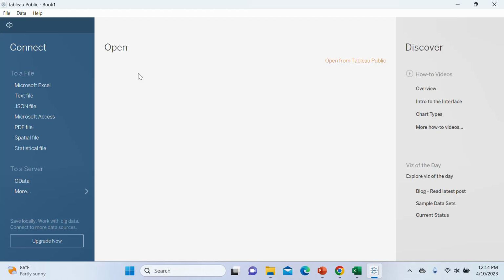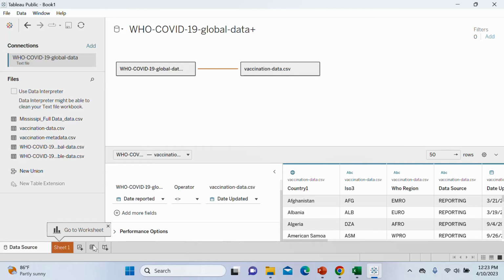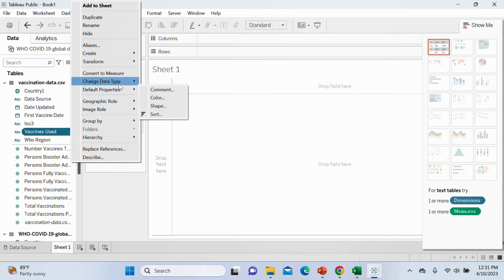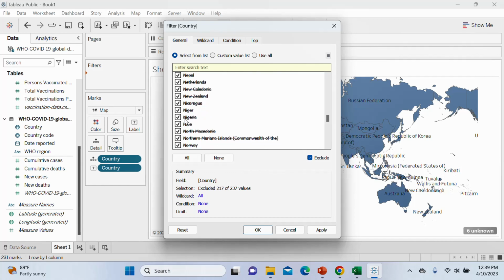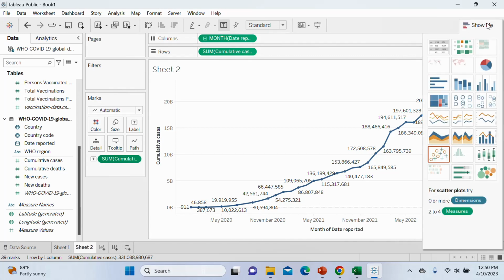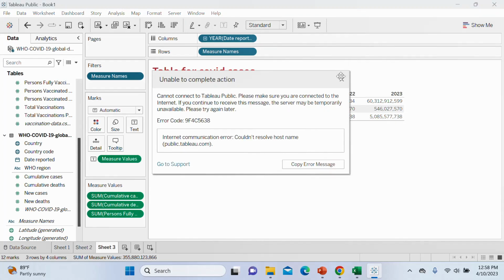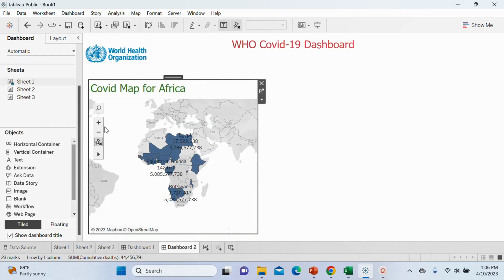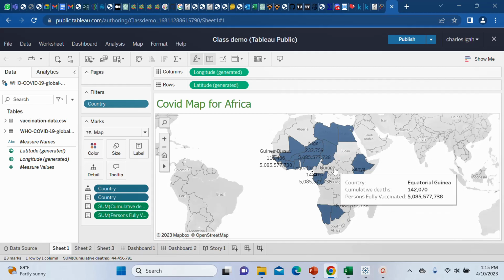Introduction to Tableau